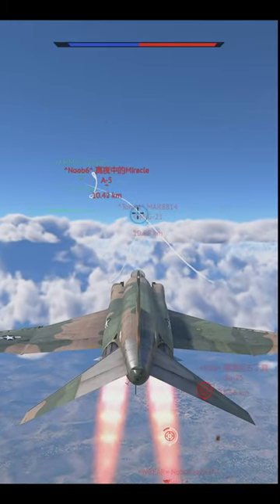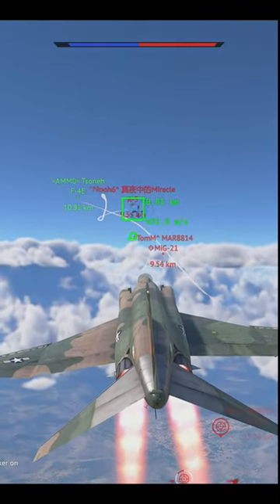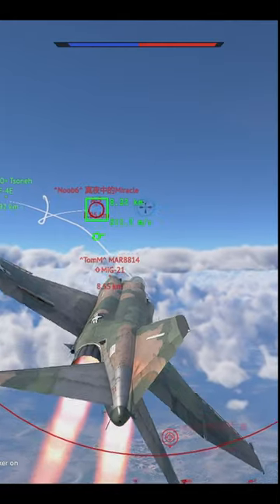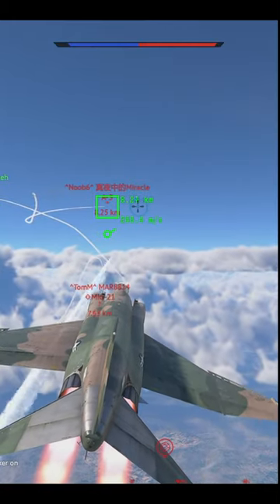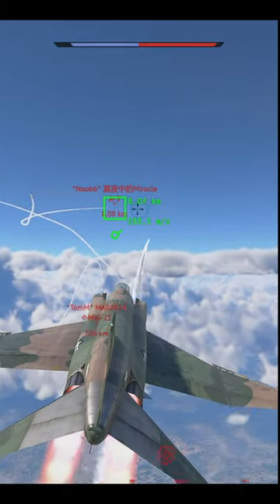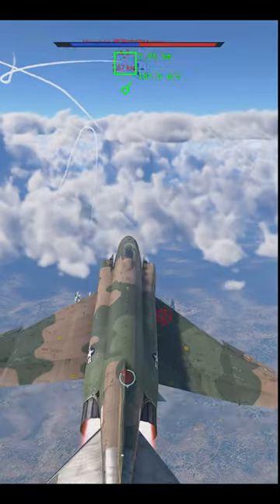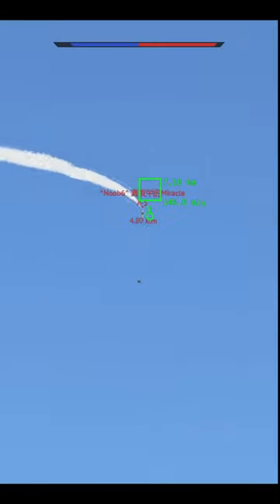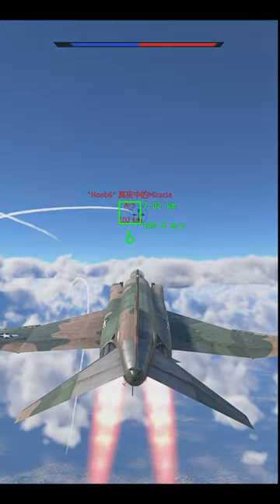The Missile Guidance System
The Missile Guidance System knows where it is at all times.